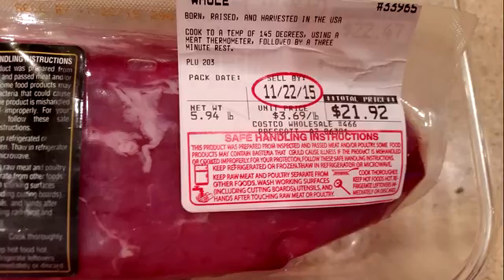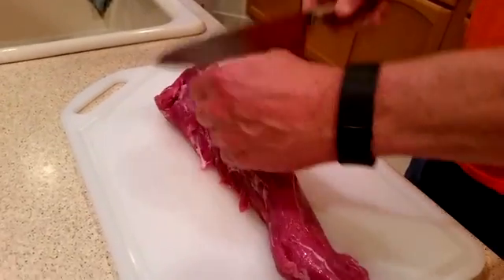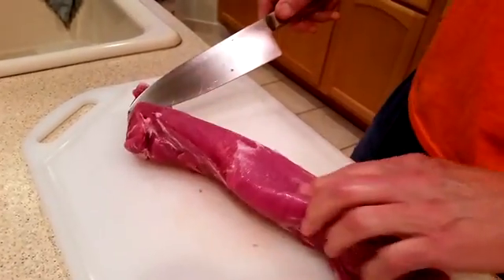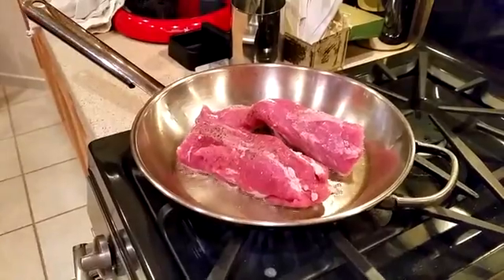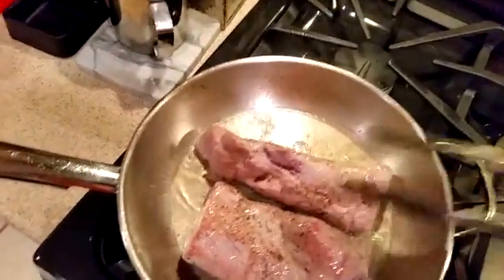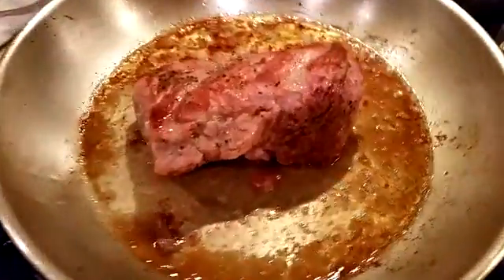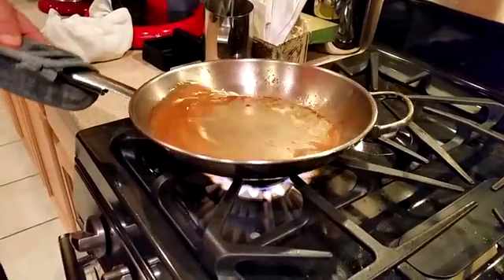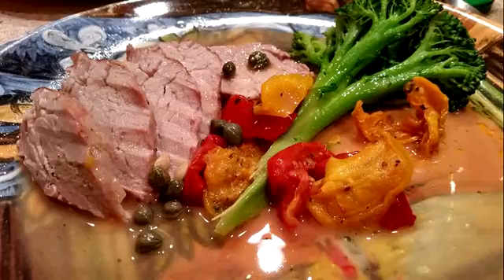pork tenderloin picatta style